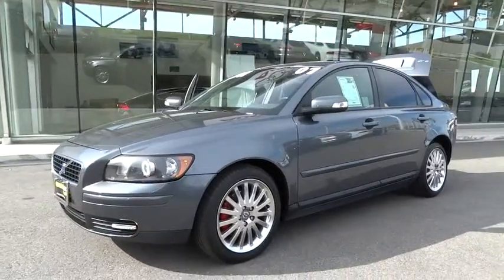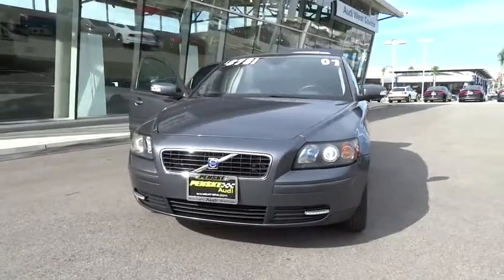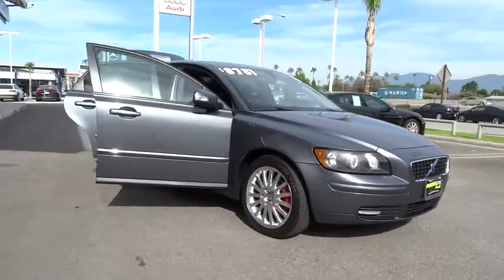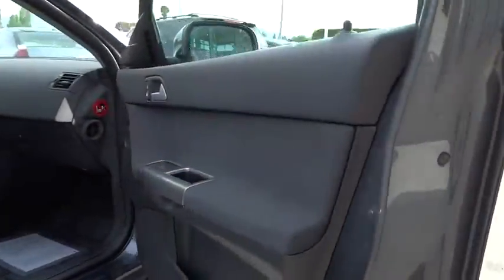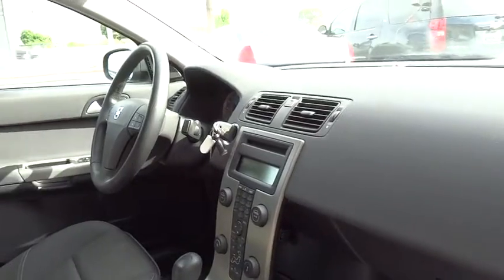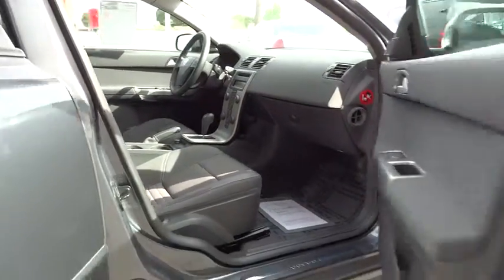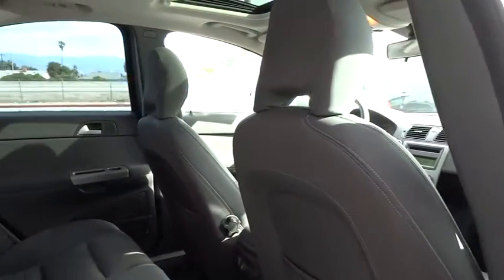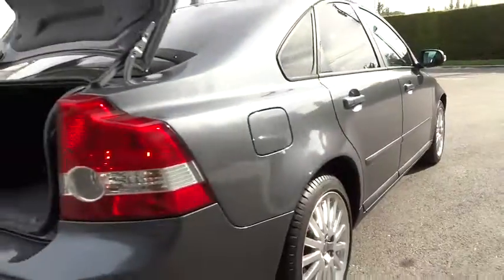2007 Volvo S40 Los Angeles, West Covina, Pomona, Ontario, Glendora, CA T2980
Servicing West Covina, CA near Los Angeles, Pomona, Ontario, Glendora, California
2007 Volvo S40  - Stock#: T2980 - VIN#: YV1MS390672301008

Penske Audi
2016 East Garvey Avenue South

THIS GRAY GEM WON'T LAST LONG!!! GRAB IT BEFORE IT'S GONE!!! INCLUDES POWER MOONROOF, BODY STYLING PACKAGE AND LEATHER INTERIOR!!! Body Styling Package (Front & Rear Trunk Lid Spoilers and Side Sill Moldings w/Lower Door Edge Moldings) and Power Glass Moonroof. We are a proud member of the well-respected Penske organization whose name has been serving local communities worldwide with mutual respect and award-winning service for many years. Combine Penske with Audi's prestigious, high-performance vehicles and you have the ultimate dealership to purchase or lease your next vehicle. Are you still driving around that old thing? Come on down today and get into this great 2007 Volvo S40! Have one less thing on your mind with this trouble-free S40. We are completing the most comprehensive inspection in the industry on this pre-owned Audi to ensure it meets our high standards as an Audi Certified pre-owned vehicle.  Please call for an appointment to see the vehicle once the certification process is complete, you won't be disappointed at Penske Audi West Covina!